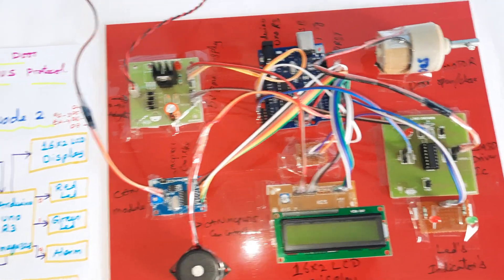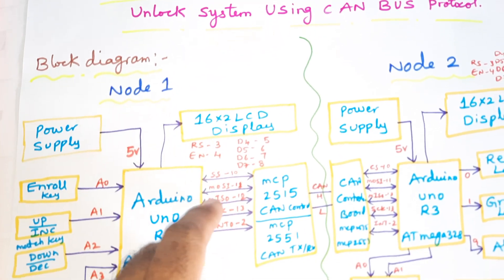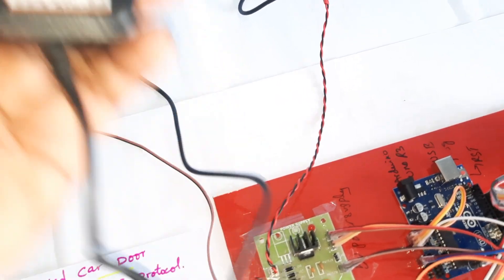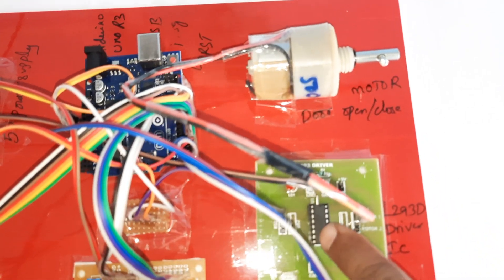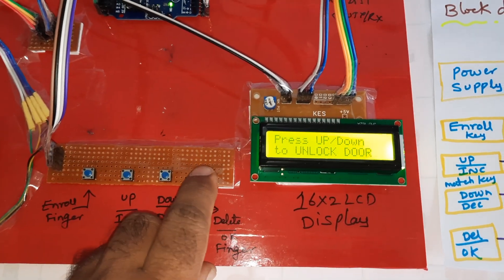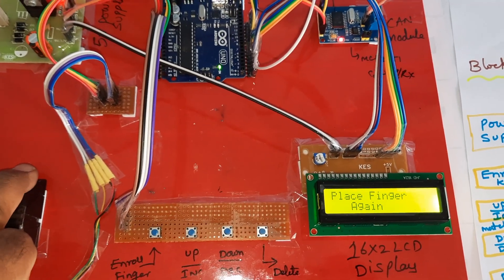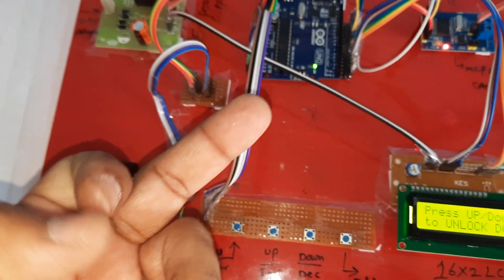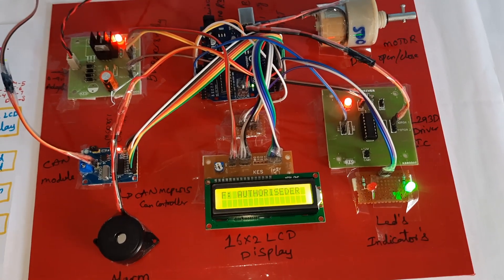Biometric Fingerprint Based Car Door Unlock System Using CAN BUS Protocol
1. Project Abstract / Synopsis
2. Project Related Datasheets of Each Component
3. Project Sample Report / Documentation
4. Project Kit Circuit / Schematic Diagram
5. Project Kit Working Software Code
6. Project Related Software Compilers
7. Project Related Sample PPT’s
8. Project Kit Photos
9. Project Kit Working Video links
A Study of Biometric Approach for Vehicle Security System Using Fingerprint Recognition | ARDUINO BASED FINGERPRINT DOOR LOCK SYSTEM | Anti-Theft Vehicle Locking System using CAN | Finger Print Based Real Time CAR Door Lock | DIY Fingerprint Door lock System using Arduino , R307.